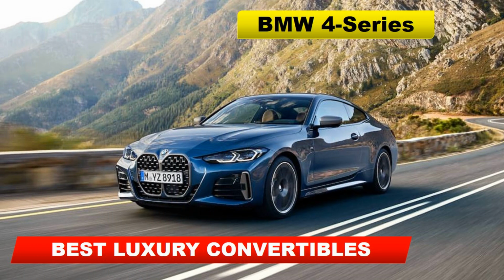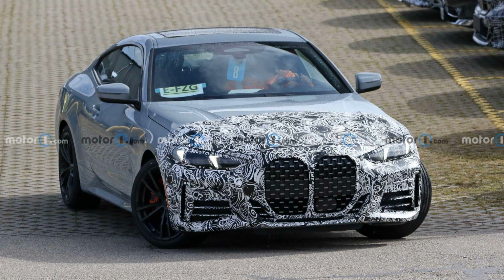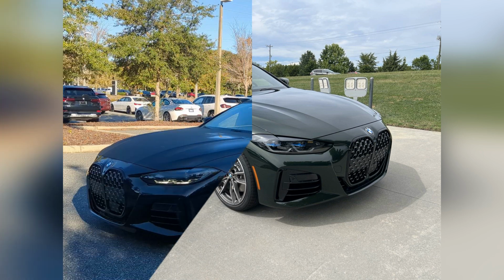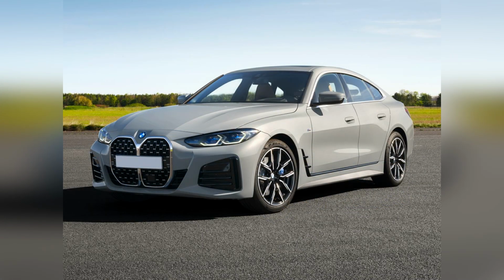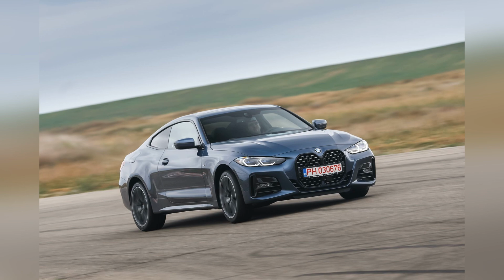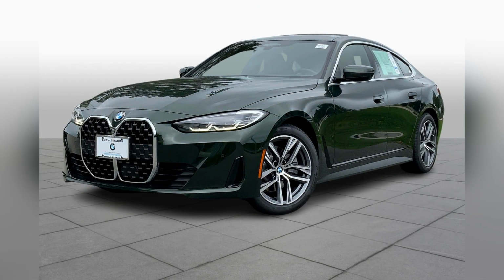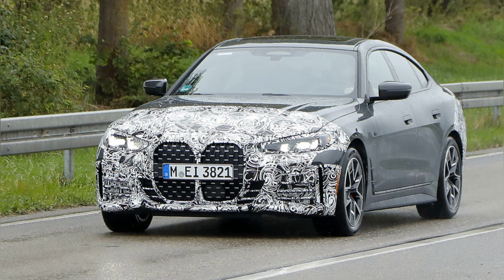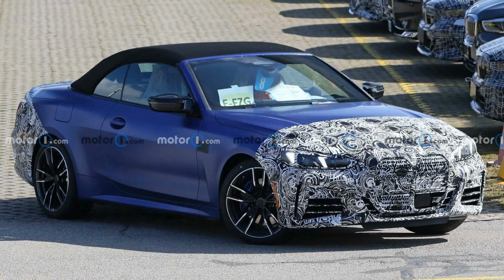Best Luxury Convertibles for 2024 , 2024 BMW 4 Series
Entering the realm of luxury convertibles for 2024, the 2024 BMW 4-Series Convertible stands tall as a beacon of sophistication, performance, and innovation. Building upon BMW's legacy of crafting dynamic and elegant vehicles, the latest 4-Series Convertible elevates the open-air driving experience to new heights.
top ten best cars in the world
the best car in the world
what kind of car should i buy
which car brand is the best
good songs to play in the car
best songs for car driving
songs to listen to in the car
what is the best first car to get
which cars are the most reliable
cars to get for your first car
best looking cars for cheap
the best cheap cars to buy
what is the best car game
cars with the best interior
best sounding car in the world
best car for the money
top 10 best cars to buy
nicest cars in the world
who can build the best car
best car collection in the world
best cars that are fast and cheap
best car games for android
most beautiful car in the world
coolest cars in the world
best cars for new drivers
what is the coolest car
what is the best car
best fast and reliable cars
good looking cars for cheap
cars that are easy to work on
best car racing games for android
all you need to know about cars
fun songs to listen to in the car
best cars for car enthusiasts
affordable and reliable cars
best car for highway driving
best cars for new car enthusiasts
the best daily driver car
best first cars that look good
most beautiful cars of all time